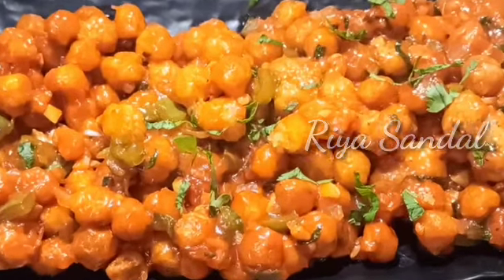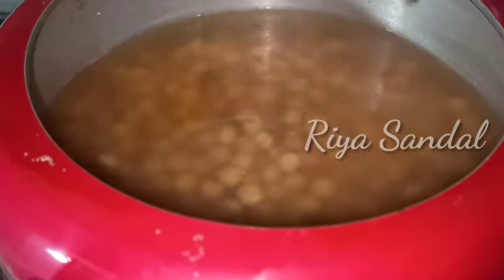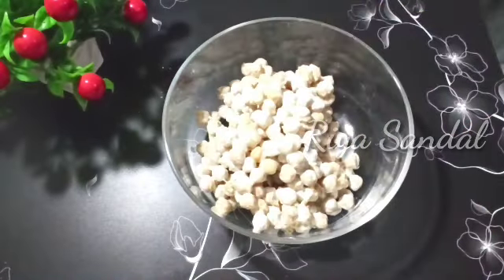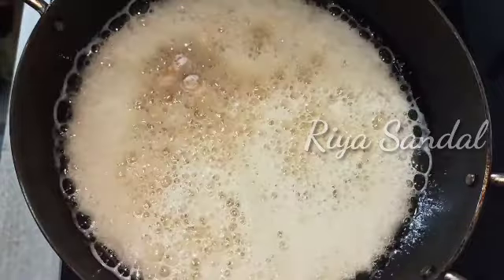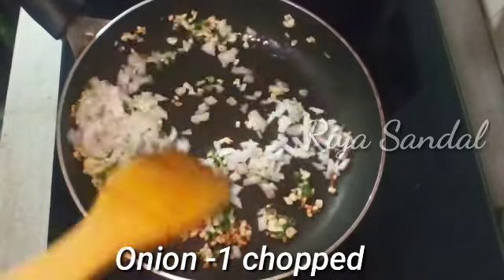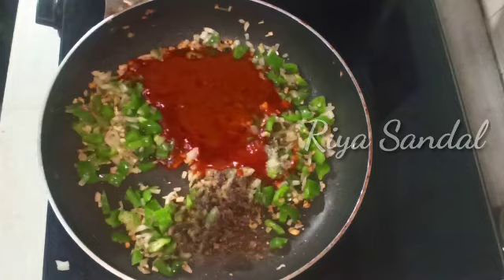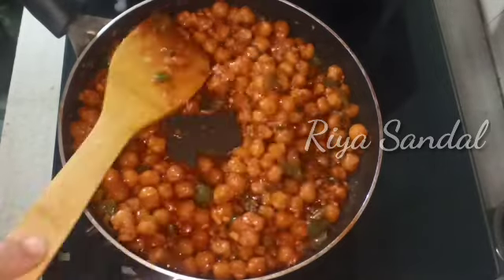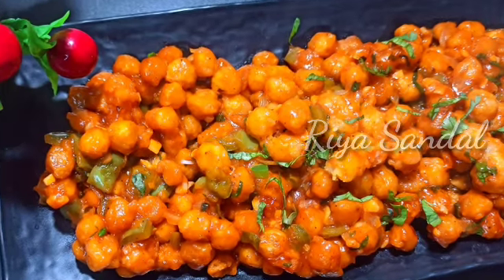Crispy Chilli Chana Recipe | Restaurant style crunchy chickpeas | Riya's kitchen and vlogs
Chilli chana street food, chilli chana kaise banate hai, chana chilli banane ki recipe, chana Manchurian recipe, chilli kabuli chana, पार्टी स्टाइल क्रिसपी चना